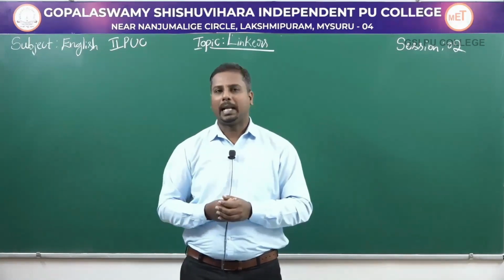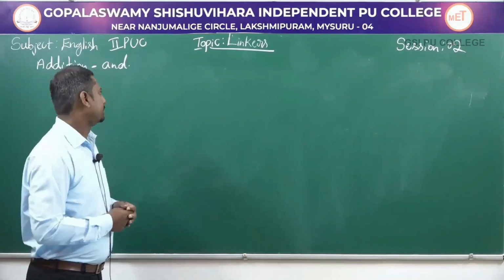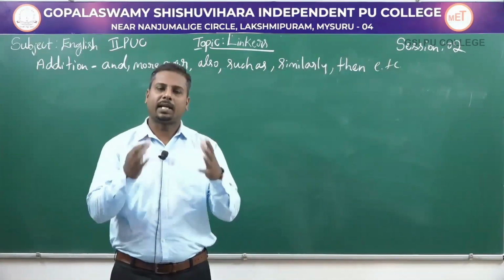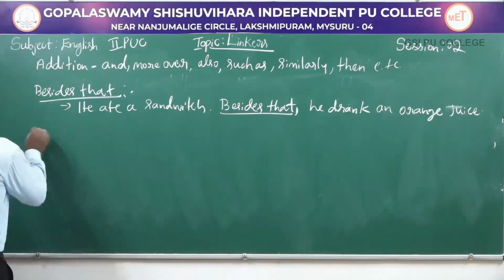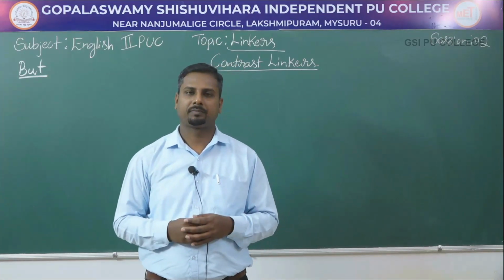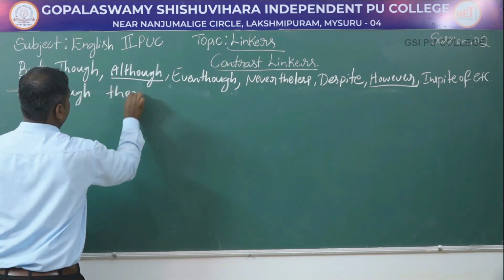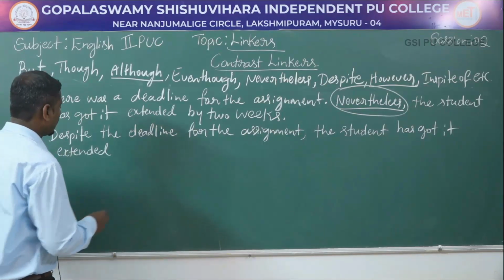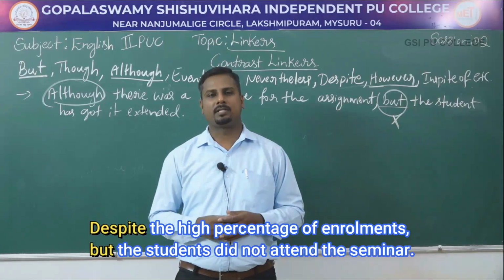ENGLISH | II PUC | GRAMMAR | LINKERS | S02